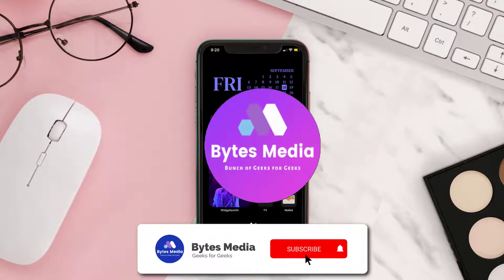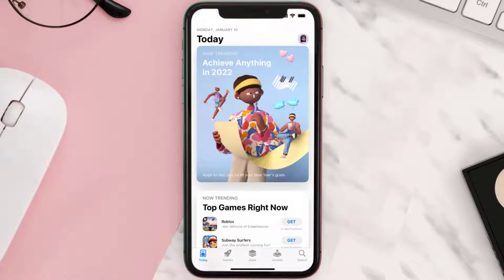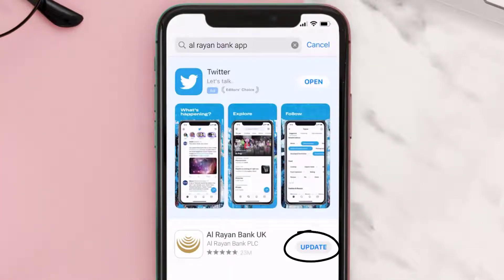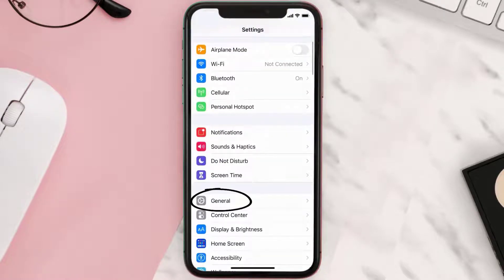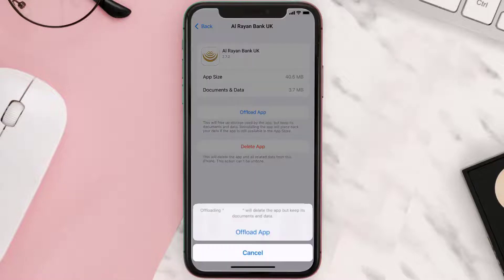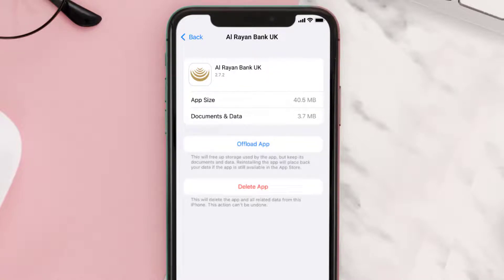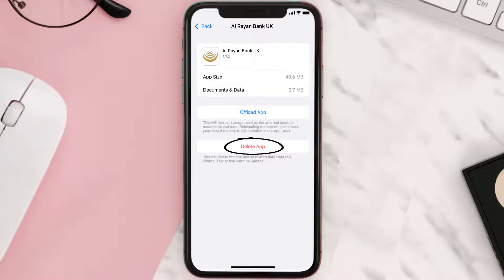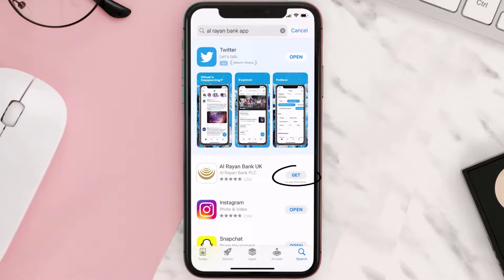Al Rayan Bank App Not Working: How to Fix Al Rayan Bank App Not Working (FIXED)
In this video, I'll show you How to Fix Al Rayan Bank App Not Working. This is the easiest and fastest way to Fix Al Rayan Bank App Not Working. Make sure you watch until the end of this video to find out How to Fix Al Rayan Bank App Not Working on Android and iPhone. These methods work on Android as well as iOS 11, iOS 12, iOS 13, iOS 15 and iOS 16. Hope you enjoy!

Video Parts:
00:00 Intro: How to Fix Al Rayan Bank App Not Working
00:07 1.Solution: Update Al Rayan Bank App
00:27 2.Solution: Clear Al Rayan Bank App cache files
00:57 3.Solution: Delete and Reinstall Al Rayan Bank App
01:19 Outro: Ending

Topics Covered:
Bytes Media
how to
how to fix
al rayan bank app not working
al rayan bank login problems
al rayan bank uk authenticator app
al rayan digital banking
al rayan bank contact
al rayan bank uk app
al rayan bank open account
al rayan bank withdrawal
al rayan bank transfer times
is al rayan bank good
Al Rayan Bank
app not working
app crashing
app problem
Al Rayan Bank app